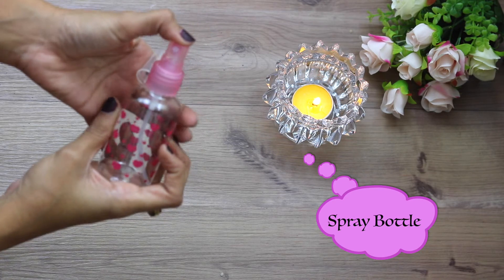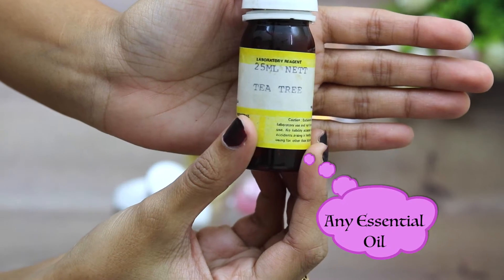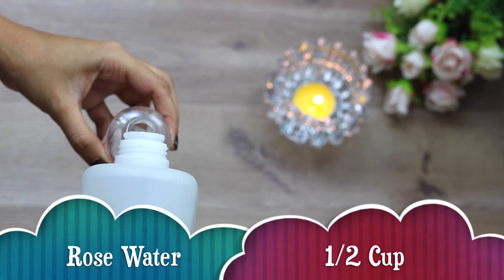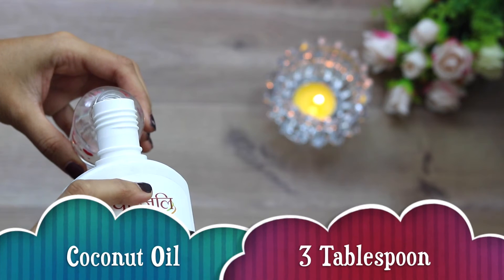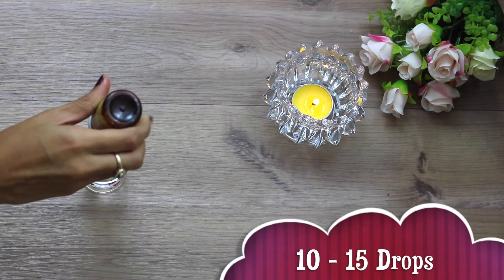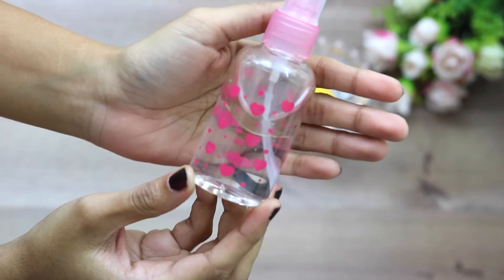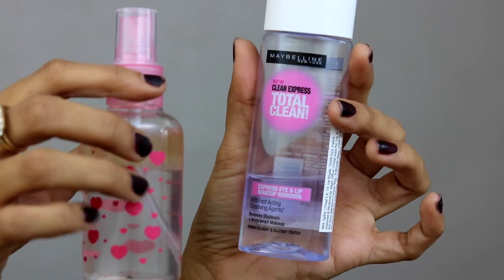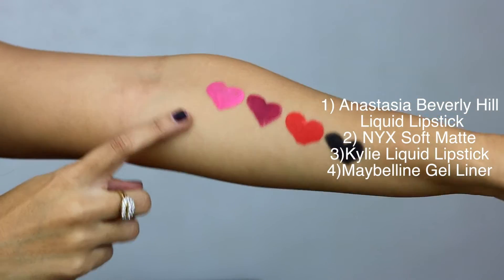DIY Make Up Remover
Today's DIY is officially the most easiest DIY in the Universe

I remember last year when I uploaded my Winter Skincare routine, I had mentioned about this remover and few of you wanted the recipe. So here it is !

Ingredients:

1/2 Cup Rose Water

3 Tablespoons Coconut Oil

1 Tablespoon Almond Oil

or

1/2 Tablespoon Almond Oil and 1/2 Tablespoon Olive Oil

10 - 15 Drops of essential oil of your choice (I use Tea Tree oil)

Coconut Oil is extremely light and acts as a carrier oil

Almond Oil is good for treating acne scar

Olive Oil is good for dry and parched skin

Tea Tree Oil is excellent for acne prone skin

Mix all of these in a pump dispenser bottle and use as and when required

Don't forget to shake it well and mix the oils before using !

Watch the video and know more about it!

XOXO